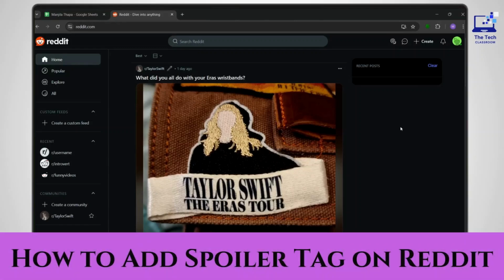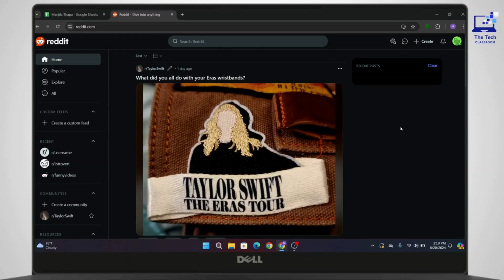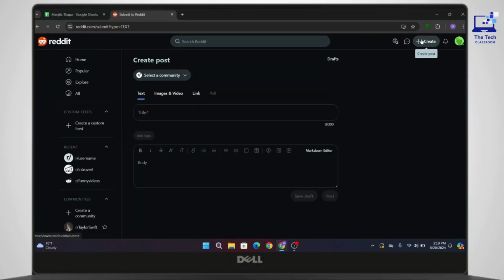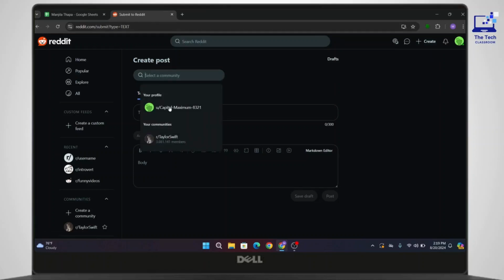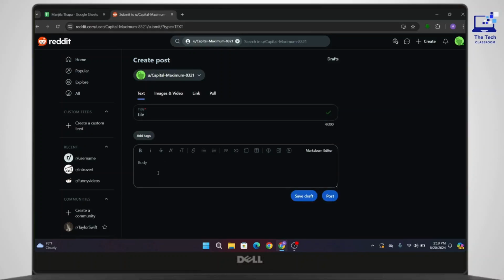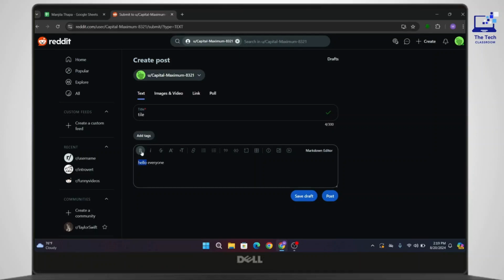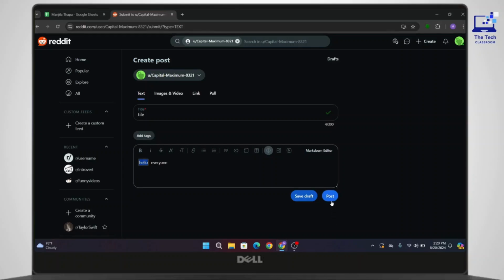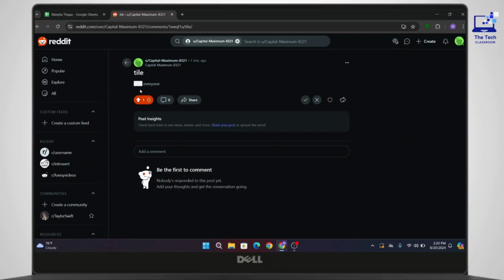How to Add Spoiler Tag on Reddit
In this quick tutorial, learn how to add a spoiler tag on Reddit. Whether you're sharing spoilers or want to keep certain information hidden, this step-by-step guide will show you exactly how to use the spoiler tag feature on Reddit. Follow along as we navigate Reddit, create a post, and add spoiler tags to your content. Perfect for keeping spoilers hidden from those who haven't seen the latest movie or TV show!

Chapters:

00:00 - Introduction
Learn how to add a spoiler tag on Reddit.

00:05 - Open Reddit
Open Reddit on your device and ensure you're logged in.

00:10 - Create a Post
Click on the "Create" option to start a new post.

00:20 - Select Community
Choose a community for your post and add a title.

00:30 - Add Text
Type your post content in the body section.

00:40 - Add Spoiler Tag
Select the word to add a spoiler tag, click the spoiler tag icon.

00:50 - Post and Reveal
Click "Post" to publish, then click the post to reveal the spoiler.

01:00 - Conclusion